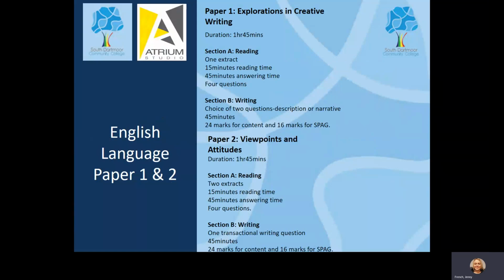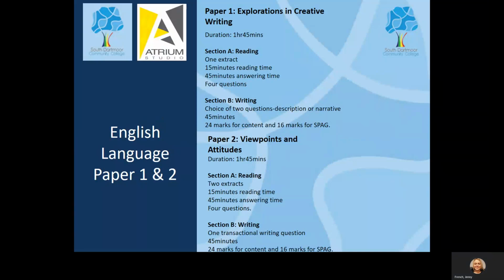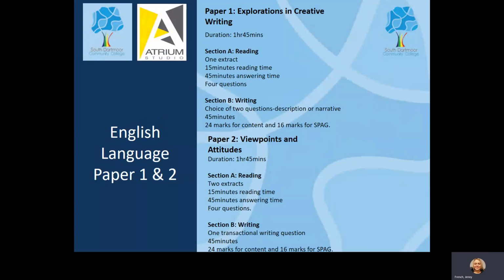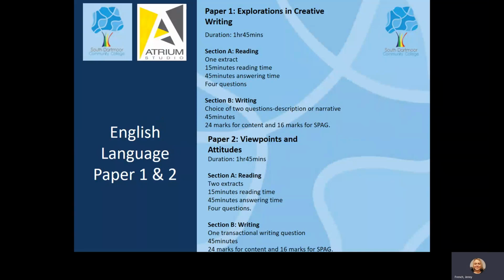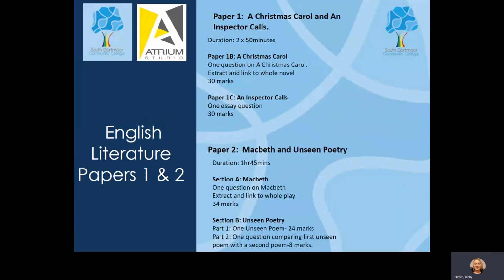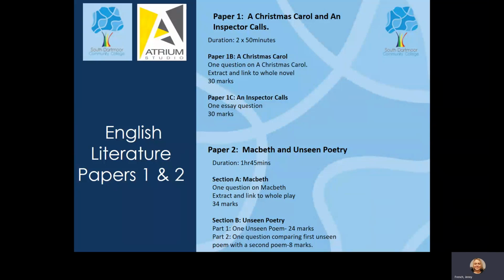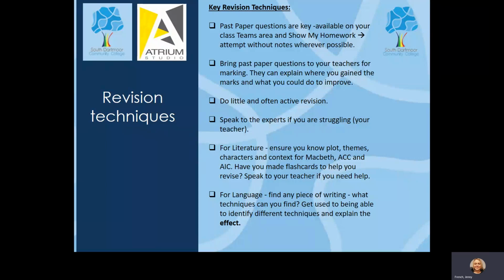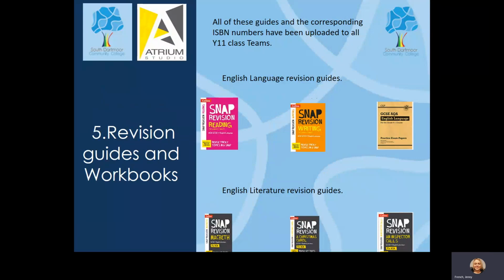How to revise English with Mrs French